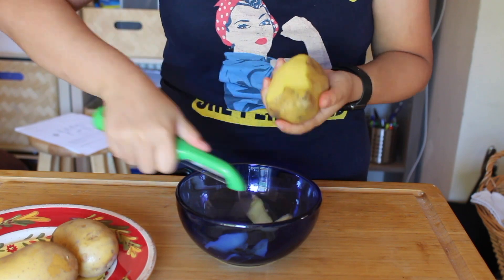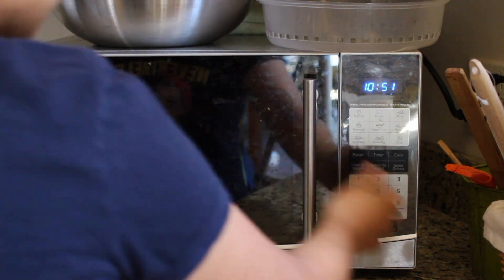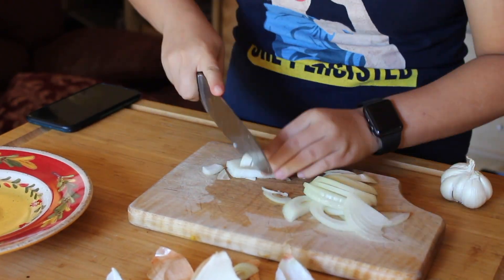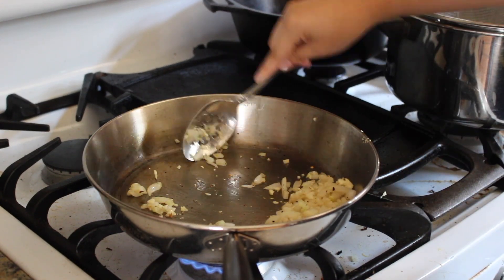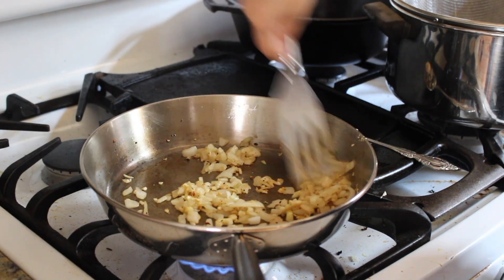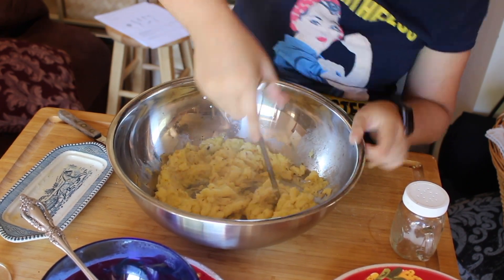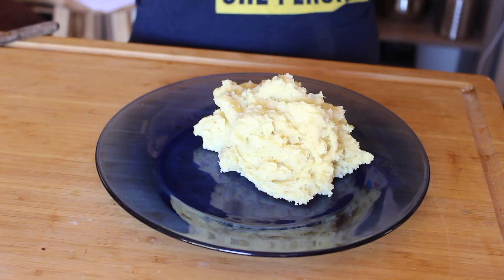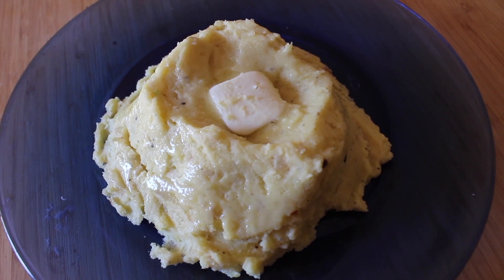Amazing Microwaved Mashed Potato Recipe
Today I show you how to make a great mashed potatoes in only 15 minutes or less!
The ingredients:
3 medium Yukon Gold potatoes
1/2 small onion
3 large cloves of garlic
2 1/2 tbs of butter (2 for the potatoes and 1/2 for the garlic and onions)
1/4-1/3 cup of half and half
Salt, pepper, and red pepper flakes to taste

Other places to see me!